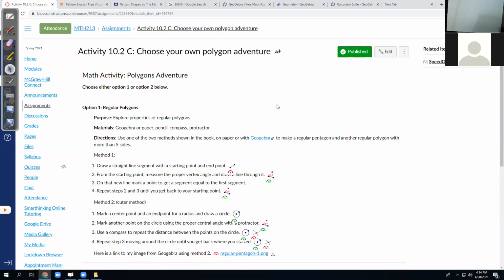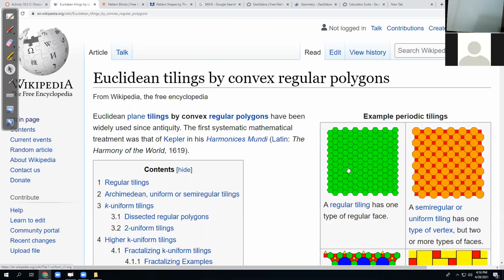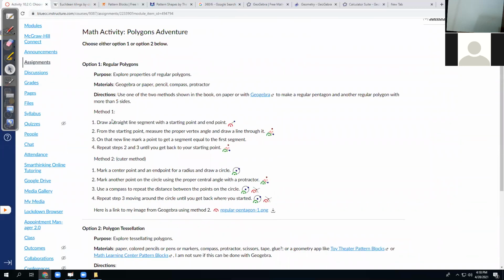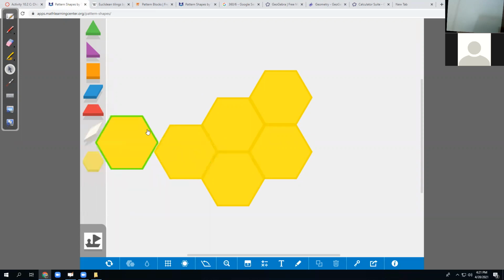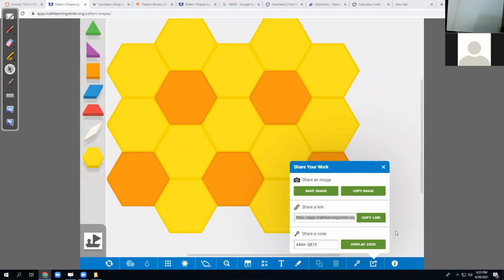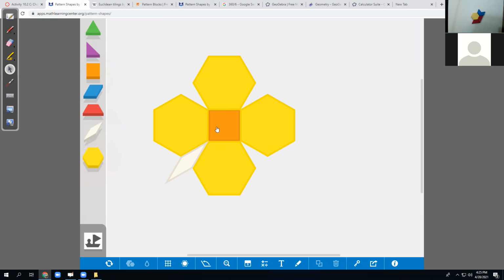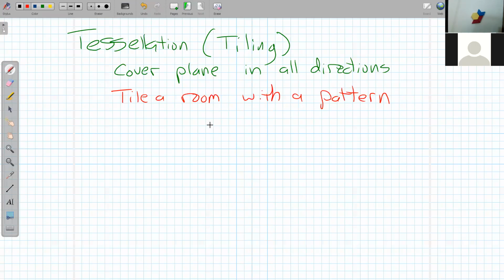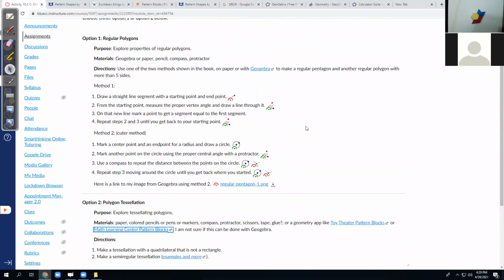MfEST3 Week5 Day10 Choose your own polygon adventure, tessellations